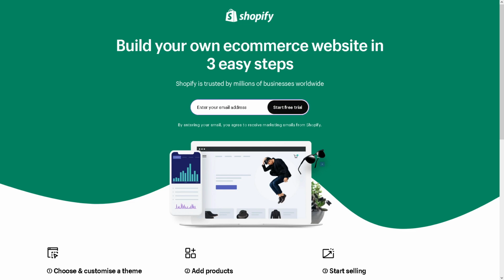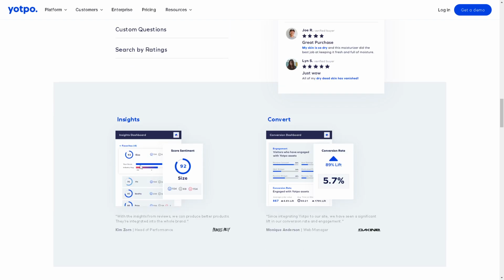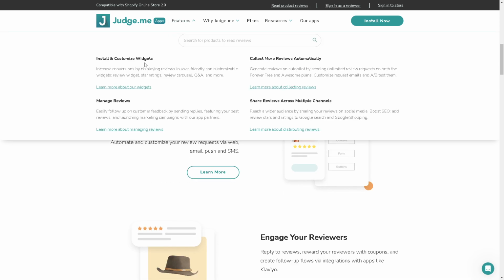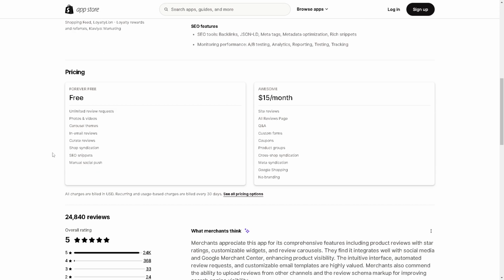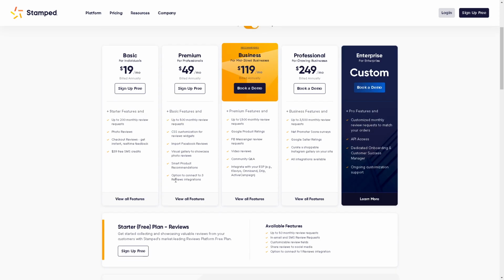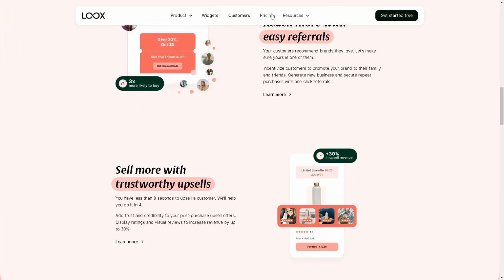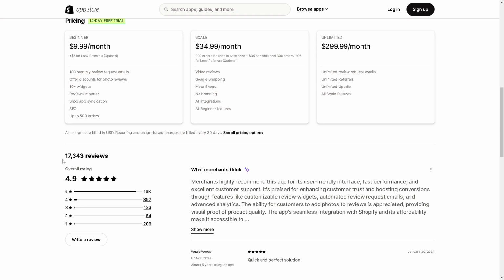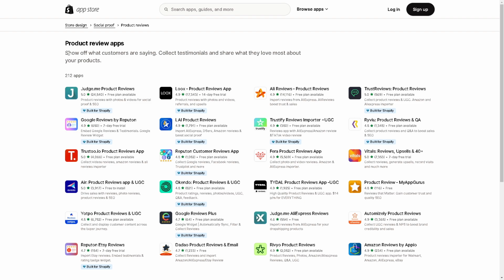Best Shopify Apps For Reviews (Full 2024 Guide)